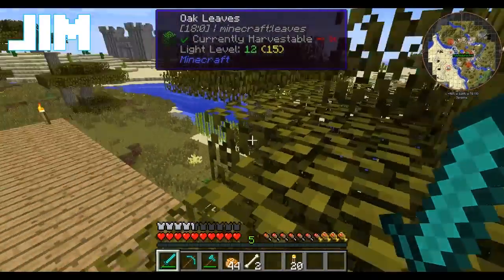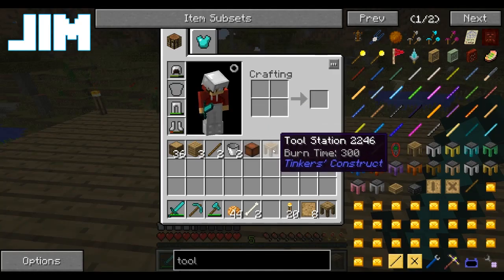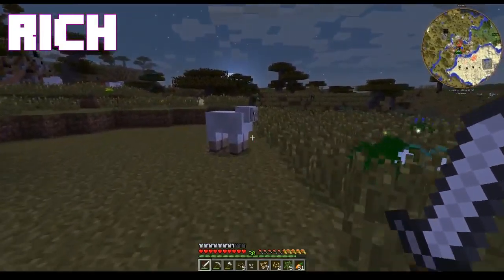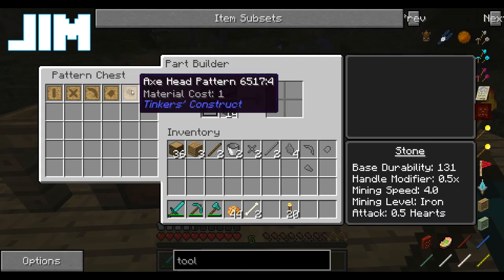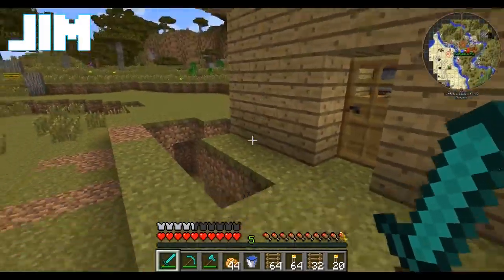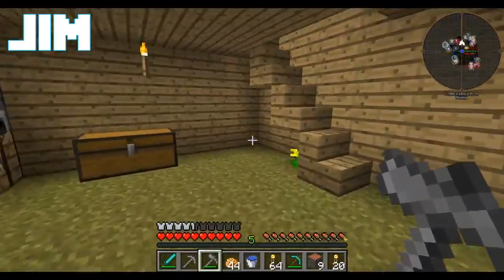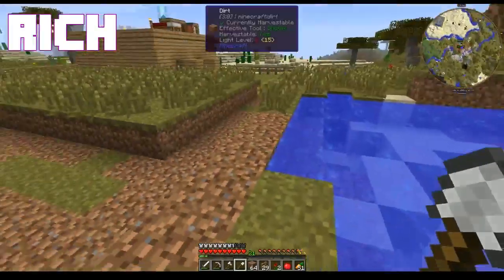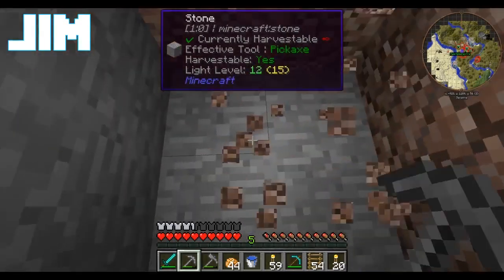Minecraft Adventures e35 - Reclaiming Greatness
The time has come to build and mine.